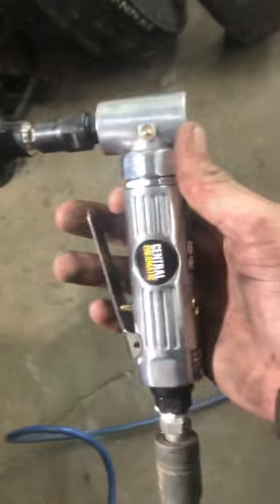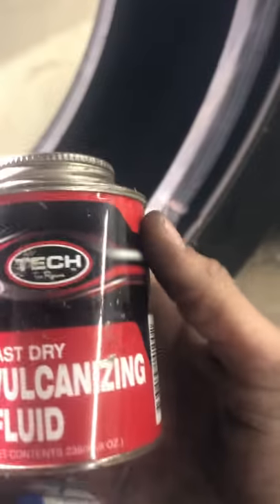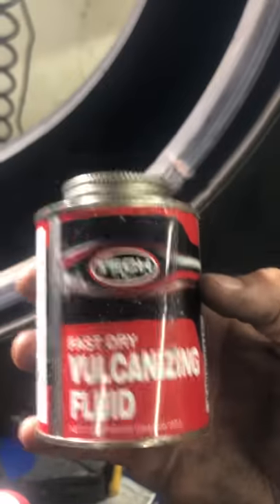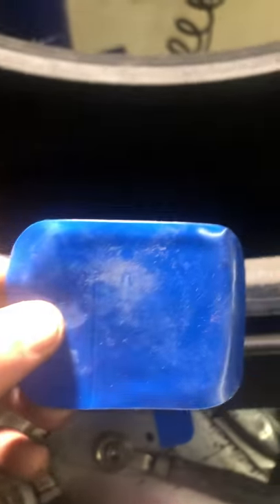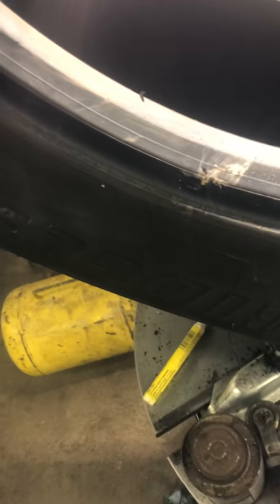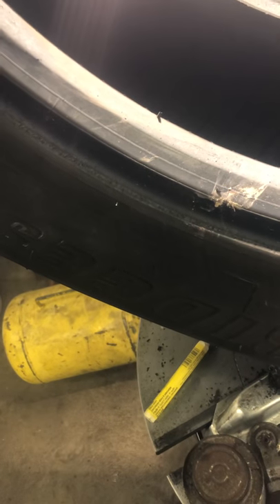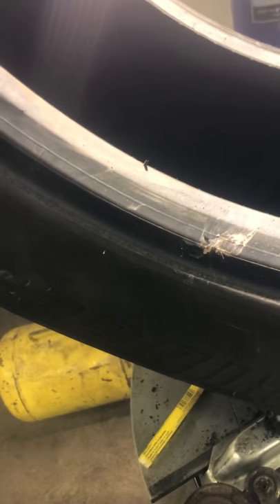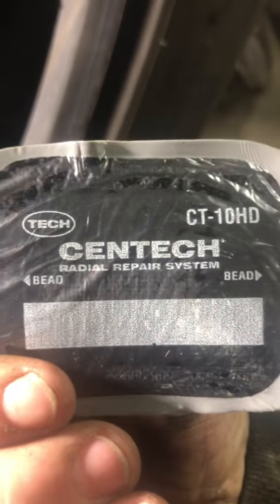HOW TO PATCH A SEMI TIRE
Little how to video for you guys. Remember always wear eye protection and be careful. As we will be doing a give away soon.